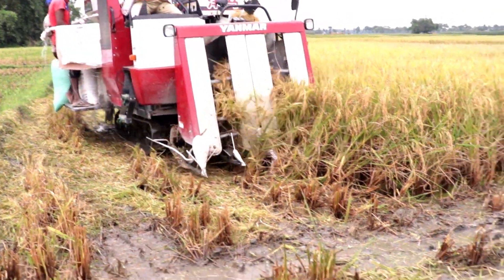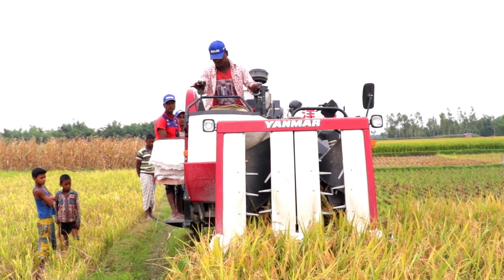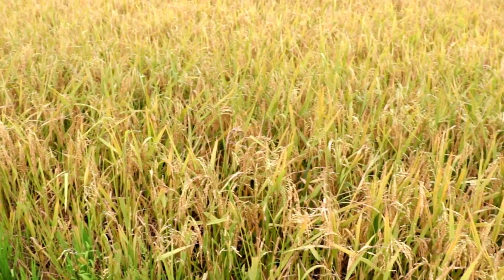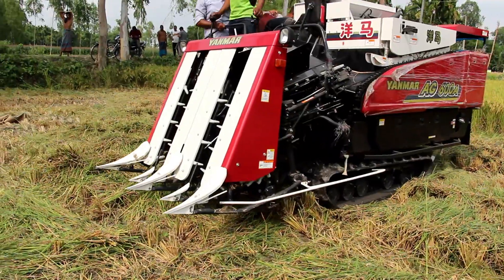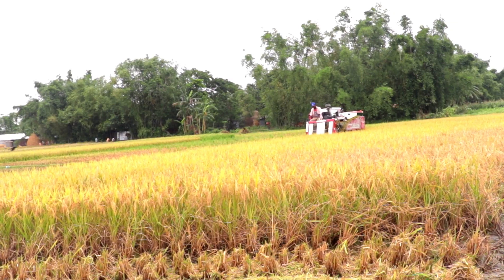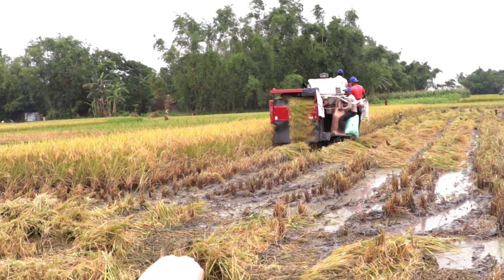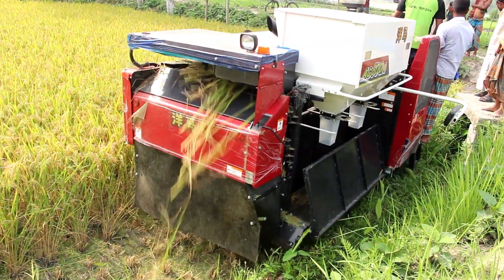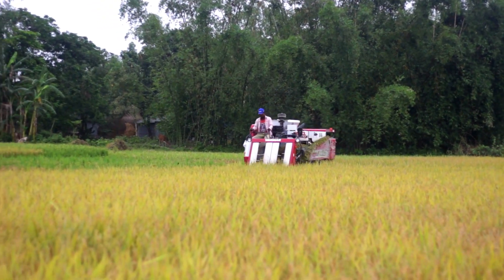Modern Harvesting Technology in Rural Area | How People are Feeling? New Agricultural Technology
How people are being benefited by modern agricultural technology.